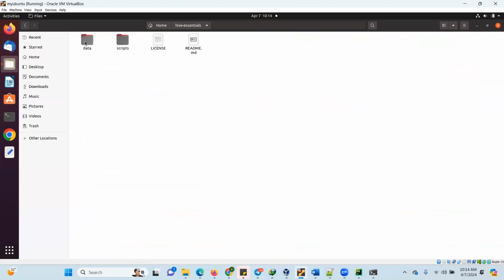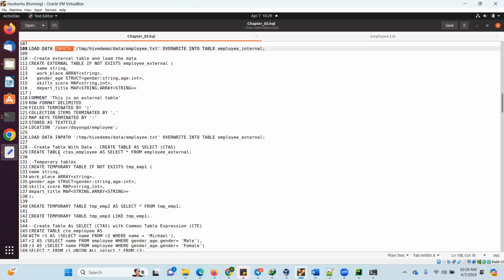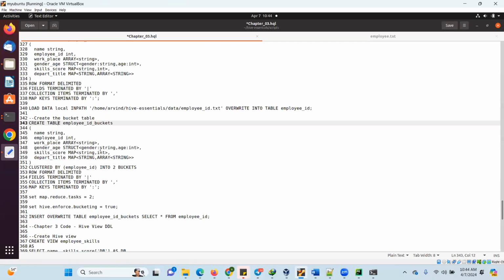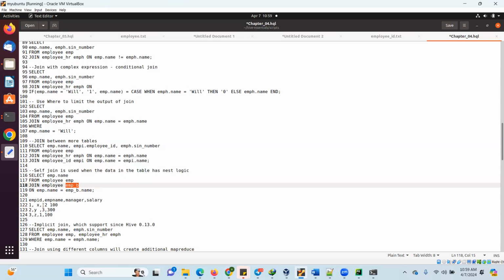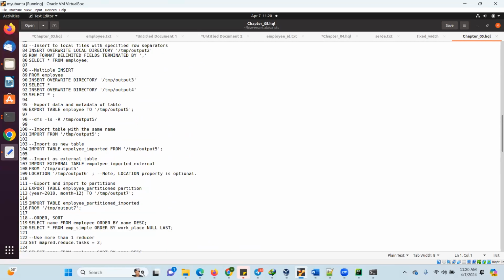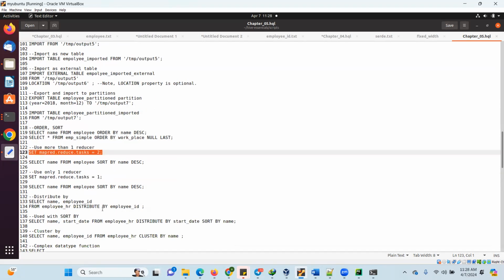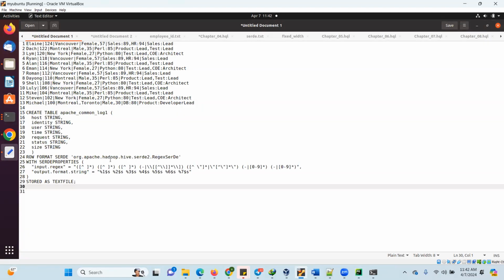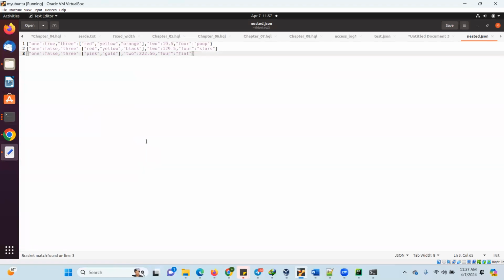hive session 2